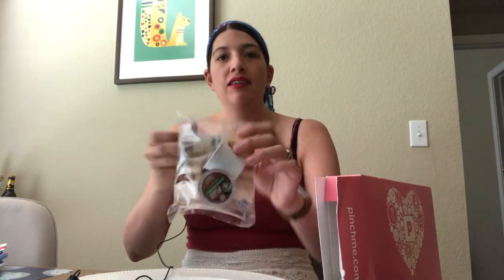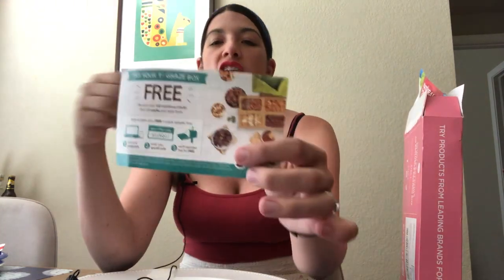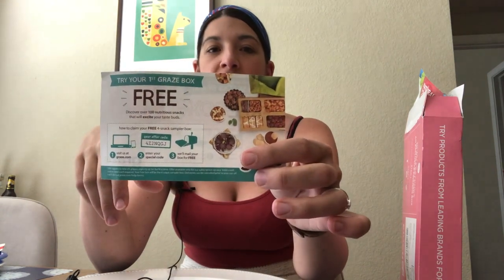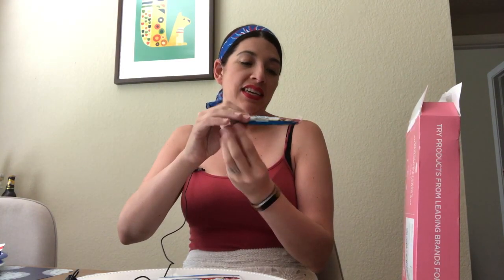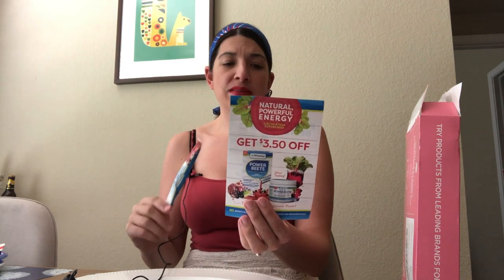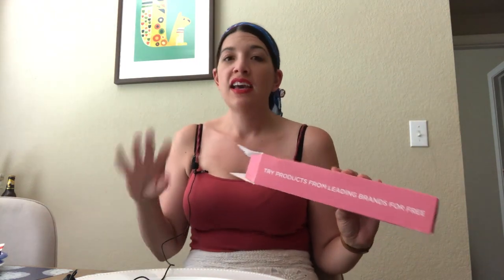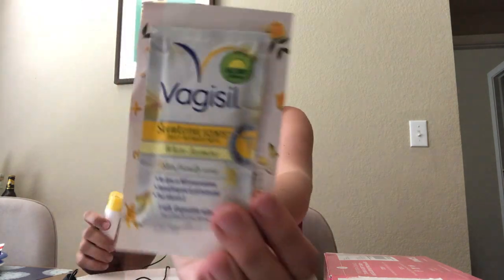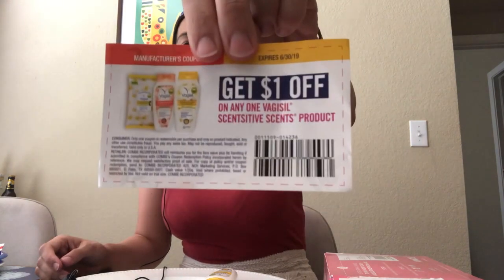Pinch Me Unboxing - July 2018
Hi guys - join me as I unbox my July sample box from PInch Me.